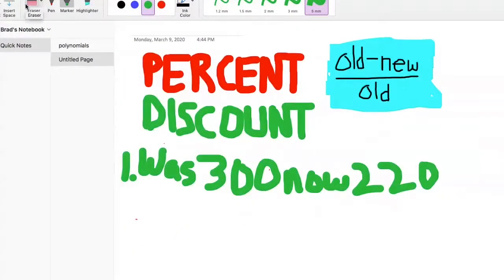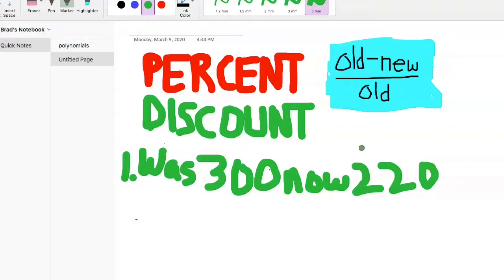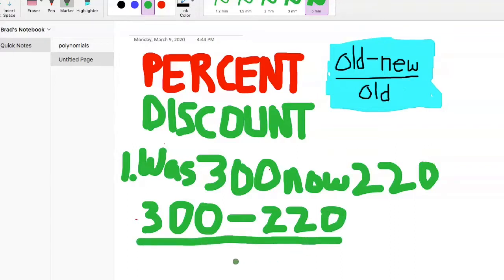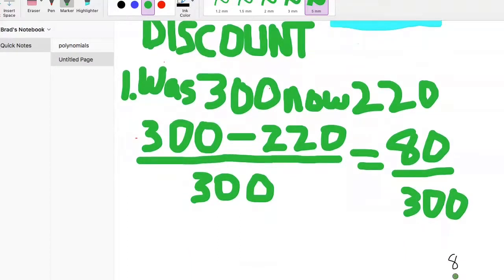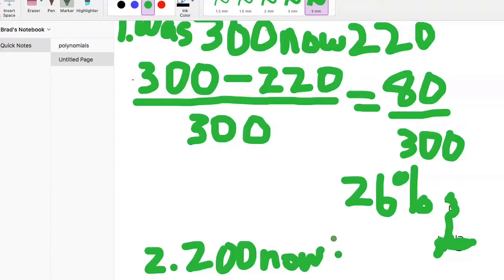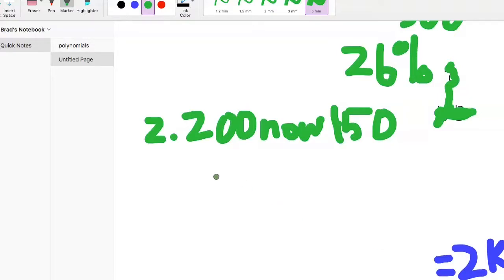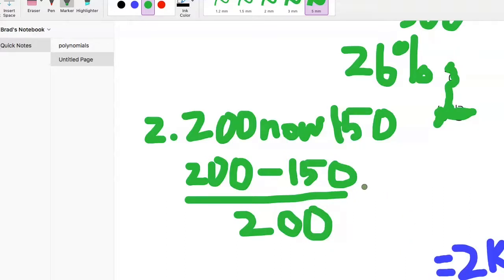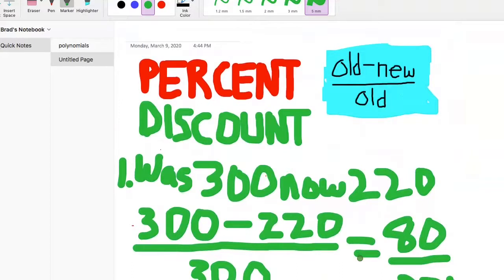ASVAB/GED Math: Percent Discount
Example Question:
We need to multiply the old price by the percent discount to arrive at the amount the price is being discounted. Then, we subtract the discount from the old price.
7,000(.3) = $2,100 discount
7,000 – 2,100 = $4,900